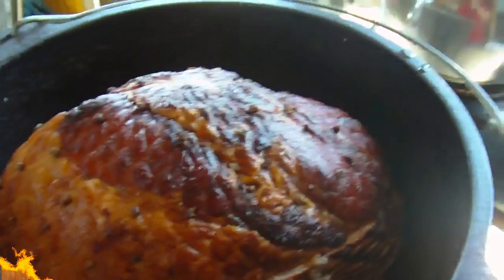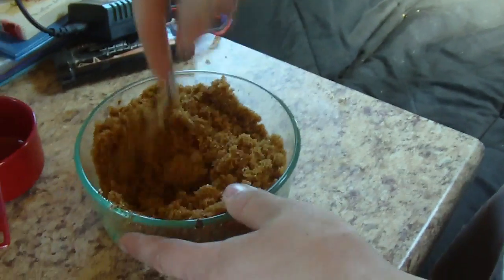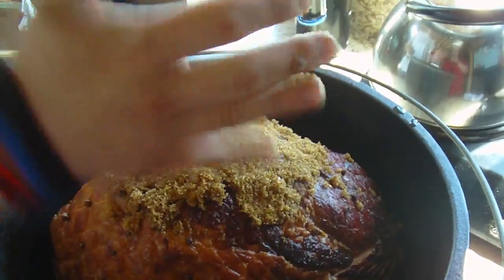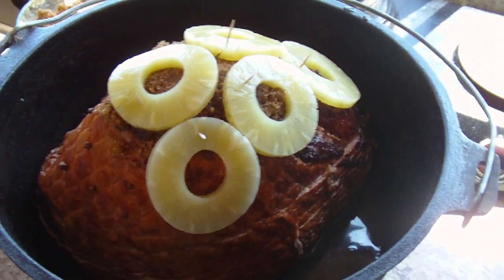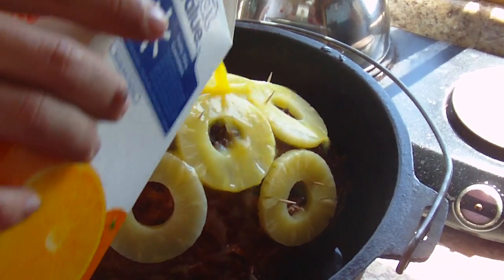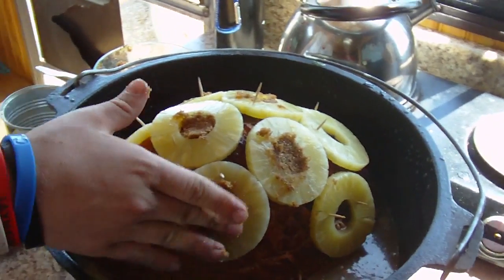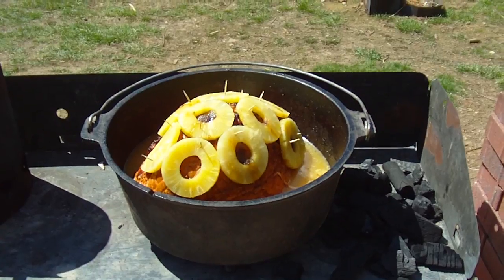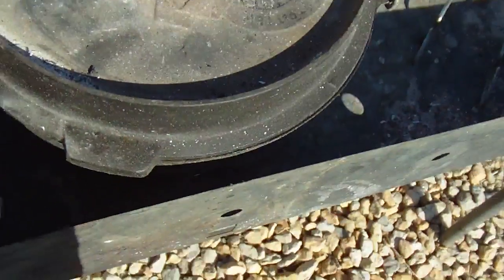RV Living - Dutch Oven Cooking The Easter Ham 2013